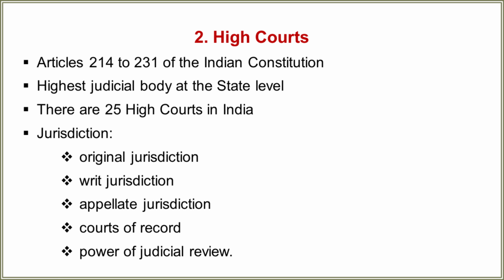Indian Judicial System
The Indian judicial system follows the common law system based on recorded judicial precedents as inherited from the British colonial legacy. The court system of India comprises the Supreme Court of India, the High Courts and subordinate courts at district, municipal and village levels. They form a strict hierarchy of importance, in line with the order of the courts in which they sit, with the Supreme Court of India at the top, followed by High Courts of respective states with district judges sitting in District Courts and Magistrates of Second Class and Civil Judge at the bottom. Courts hear criminal and civil cases, including disputes between individuals and the government. The Indian judiciary is independent of the executive and legislative branches of government according to the Constitution. This video highlights each court’s structure and competence.